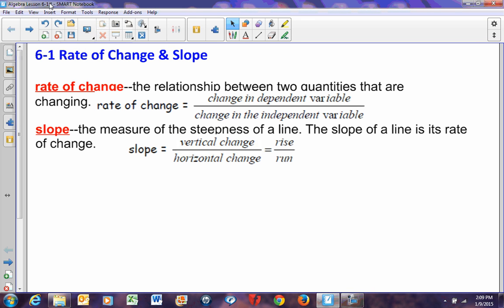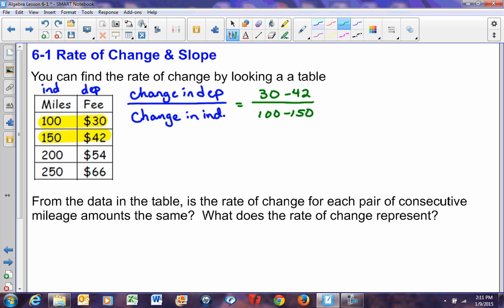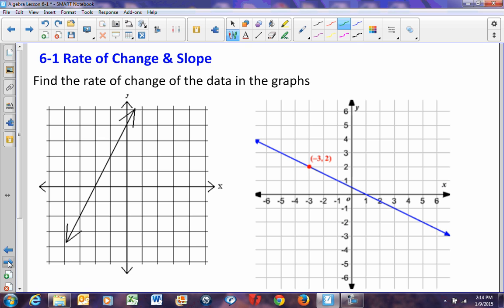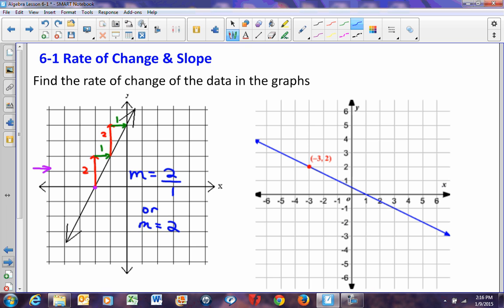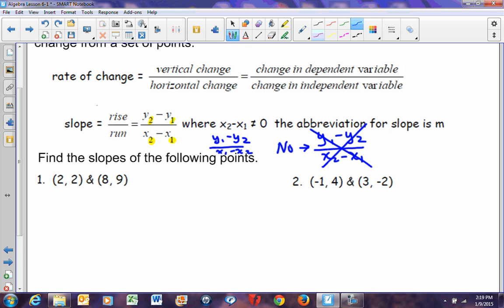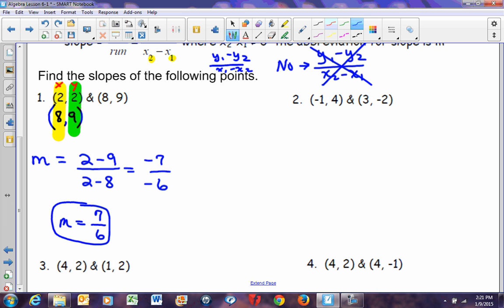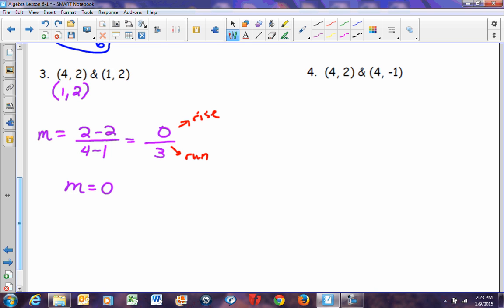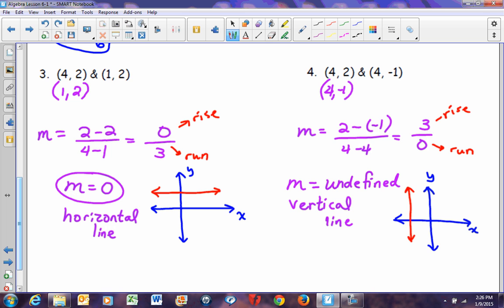Algebra Lesson 6 1 Rate of Change & Slope